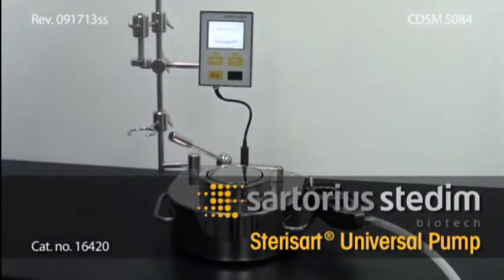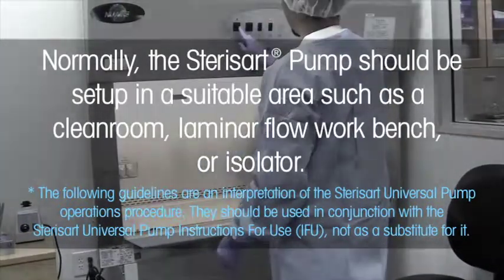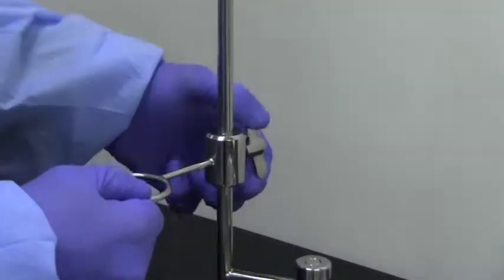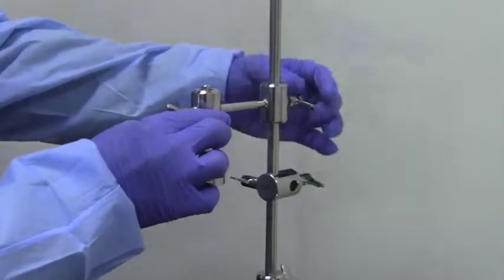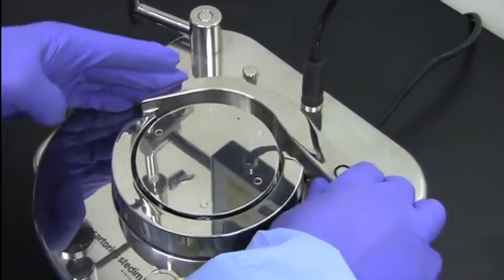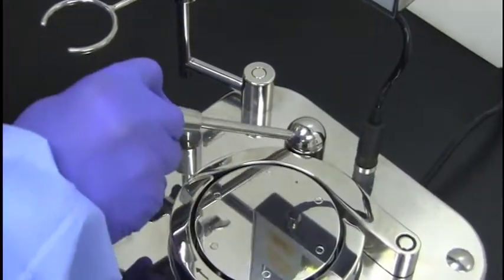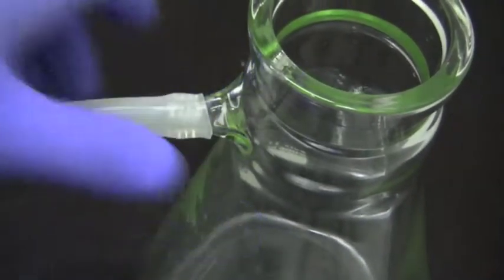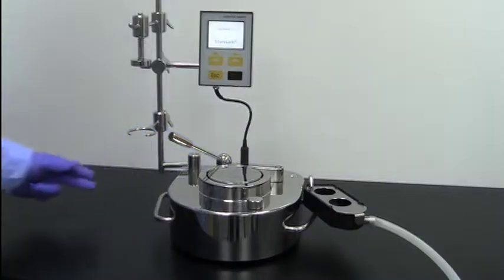Sartorius Sterisart® Universal Pump Assembly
Sterisart® Universal pump can be used in clean rooms, integrated into clean benches, or installed countersunk in the work area of isolators.

The pump draws liquid from the sample container into the specially designed double tubing, distributing the liquid equally to both test containers of the sterility test system.

Transcript:
The Sartorius Sterisart Universal Pump is a peristaltic pump equipped with appropriate devices for attaching a closed sterility test system and a sample container. The pump draws liquid from the sample container into the specially designed double tubing, distributing the liquid equally to both sample containers of the sterility test system. The sample is rinsed in a similar way. After the nutrient media is added, the sample containers are incubated for a prescribed time and evaluated.

In this video, you will learn how to assemble your Sterisart Universal Pump.

To begin...

Attach the stand to the pump housing

Next, Then attach the bottle holding ring

Attach the control unit clamp with the FRONT symbol facing forward

Next, attach the spring loaded bottle holder. This keeps the tension between the holding ring and the bottle

Place the control unit in the holding clamp, then connect the cord to the pump housing vial the link-lock system

Attach the bow to the rear of the pump head

Attach the lever to the pin behind the bow and turn it clockwise to lock in place

The draining container features a groove to indicate where to position it on the hand rail

Place the draining container over the locking pin to rest on the hand rail

Once in position, set the locking pin

Connect the silicone drain tubing to the draining container exit port

Connect the other end of the tubing to a filtering flask for waist collection

On the rear panel, attach the foot switch to it's socket

Attach the plug to the AC power socket

Finally, press the On - Off switch to power up the Sterisart